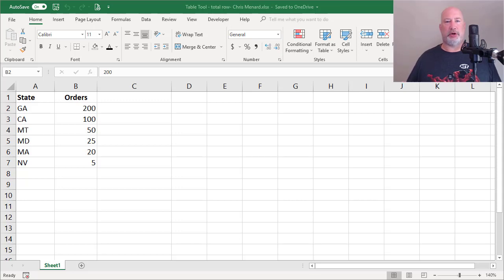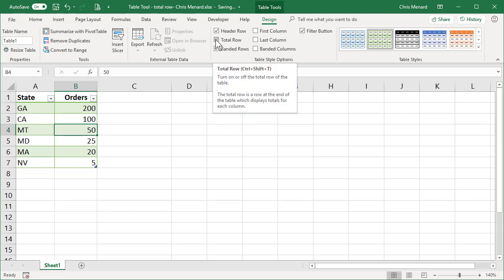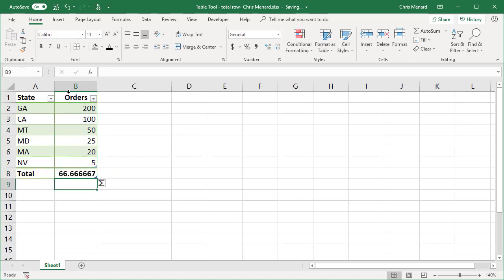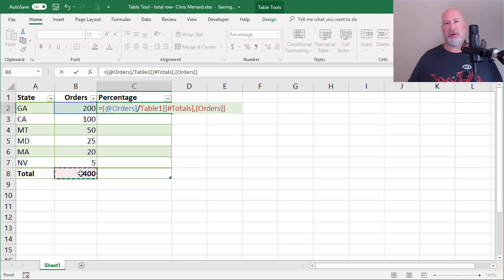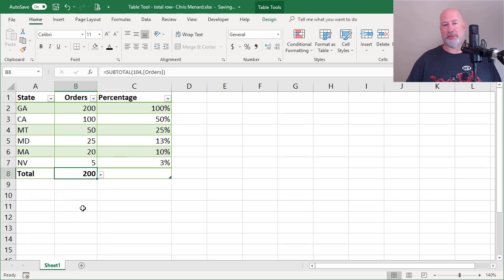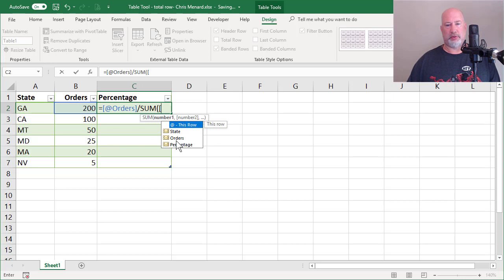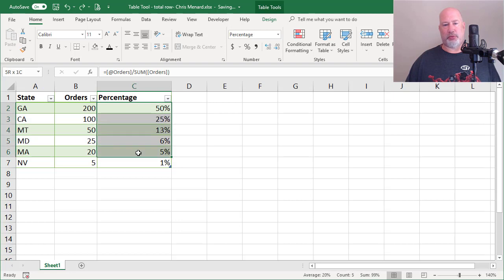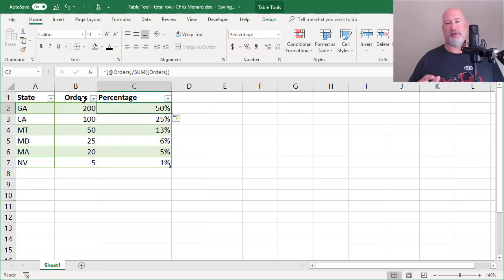Excel - Two reasons NOT to use the Total Row in an Excel Table by Chris Menard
I love tables in Excel, and the Total Row feature is nice, but it can mess up your percentage calculations. I show two reasons when not to use the Total row in an Excel Table.

About Chris Menard
Chris Menard is a Microsoft Office Master Instructor. He had trained Georgia-Pacific, Coca-Cola in Atlanta, the University of Georgia, Mizuno USA, Gwinnett Medical Center, and many other companies.

Chris is also a public speaker for the Georgia Society of CPAs in Atlanta. He works as a Software Trainer for a prestigious law firm in Atlanta that has global locations.

-- EQUIPMENT USED
○ My camera